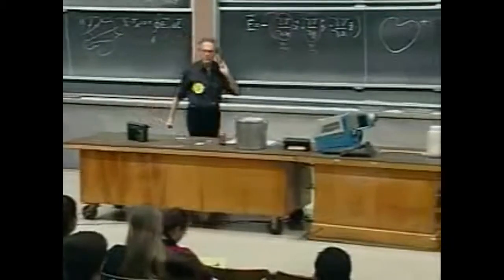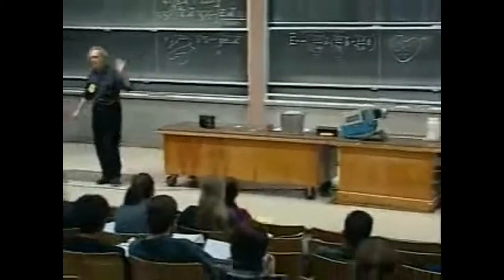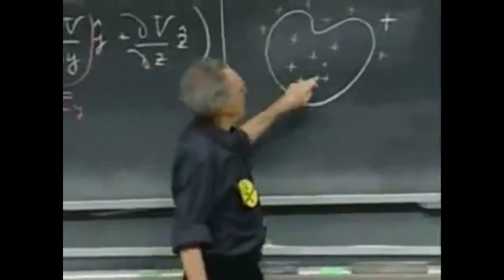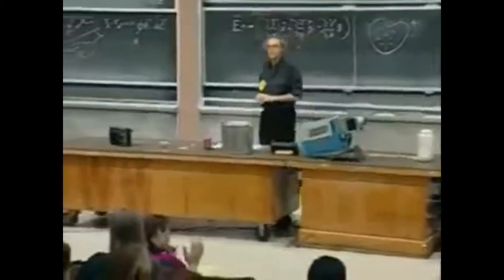Electromagnetism Lec 5 Electrostatic Shielding 11 Charge distribution in a solid conductor